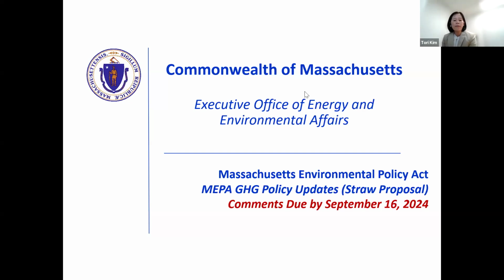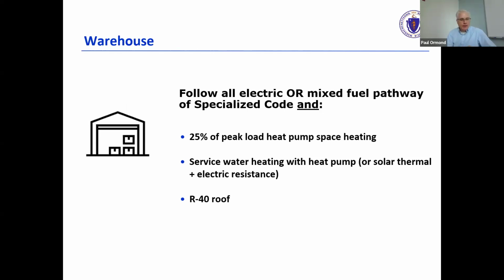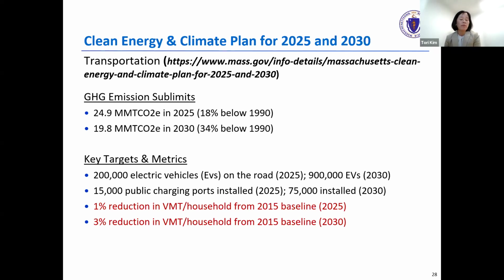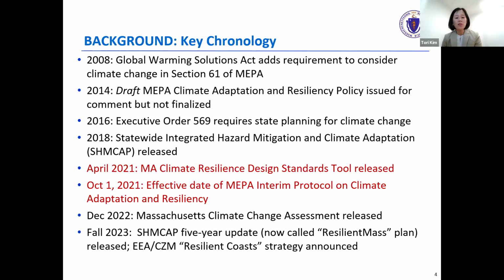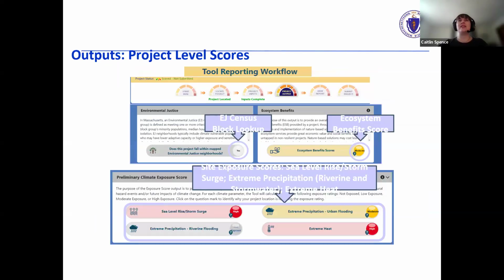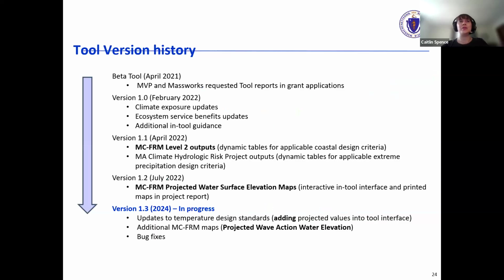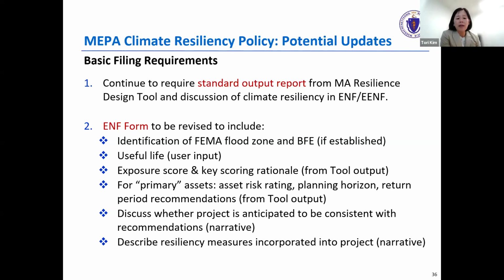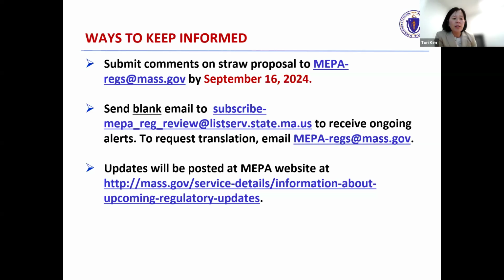June 18, 2024 - MEPA GHG Policy Updates (Straw Proposal)